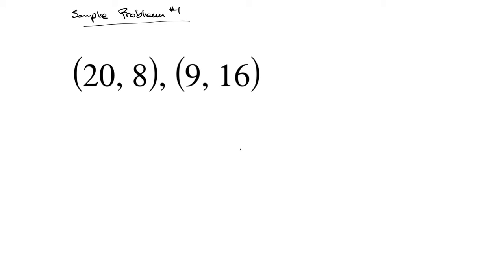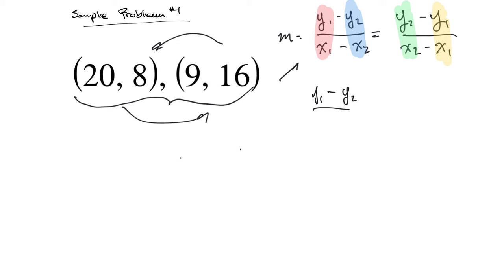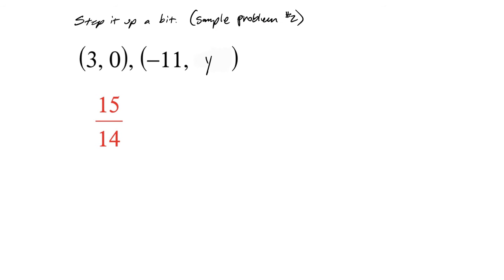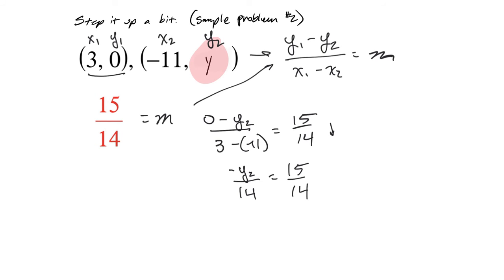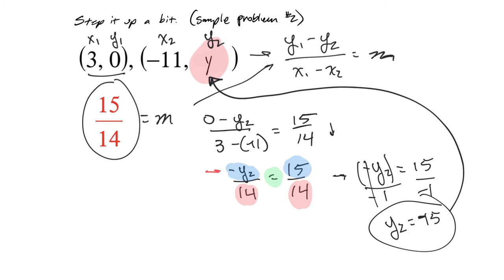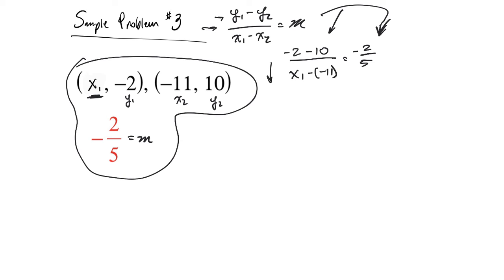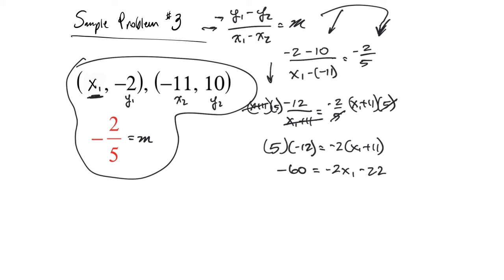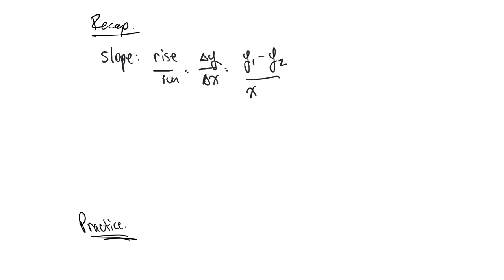More Slope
More practice with slope